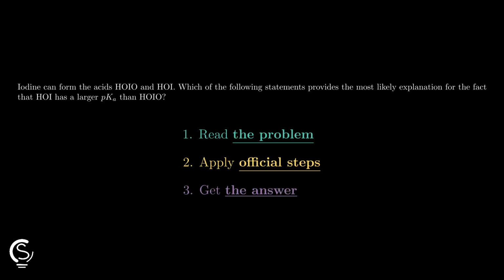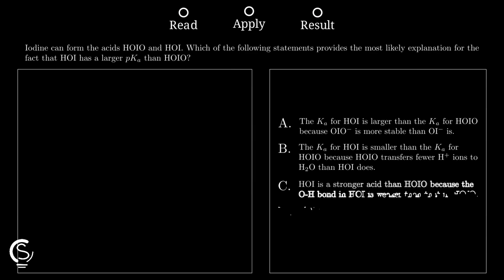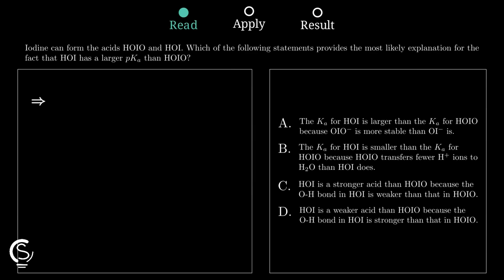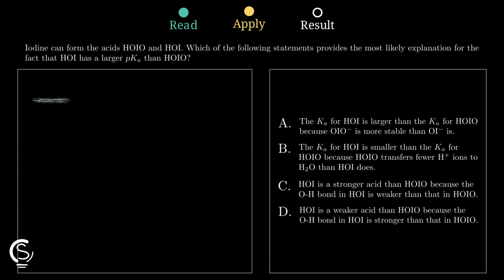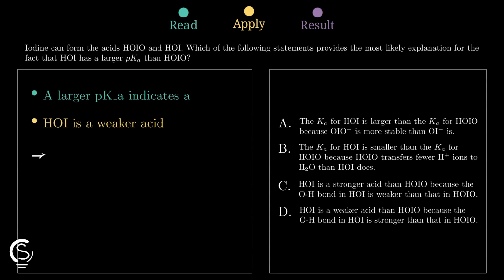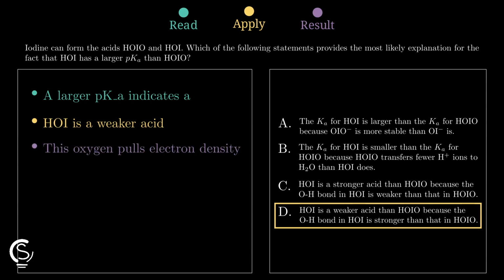2025 AP Chem MCQ Question 57 - Acid Strength and Inductive Effect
Detailed step-by-step solution for the 2025 AP Chemistry MCQ Question 57 focusing on Acid Strength and Inductive Effect. We analyze why HOI has a larger pKa than HOIO by examining molecular structure and bond strength. Iodine can form the acids HOIO and HOI. Which of the following statements provides the most likely explanation for the fact that HOI has a larger pKa than HOIO? This question tests your understanding of how electronegative atoms and inductive effects influence the acidity of oxyacids, specifically comparing the O-H bond strength in hypoiodous acid versus iodous acid. Want more AP practice?